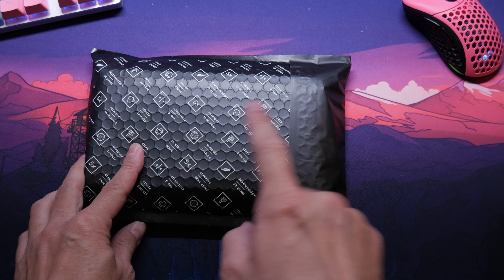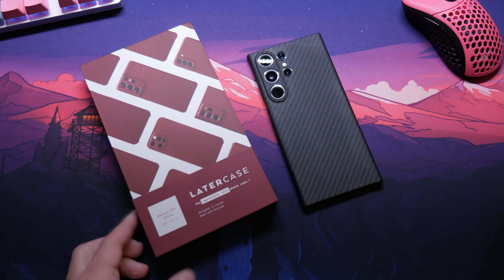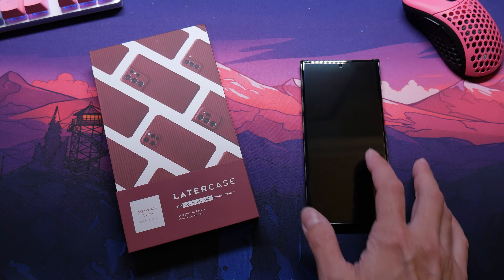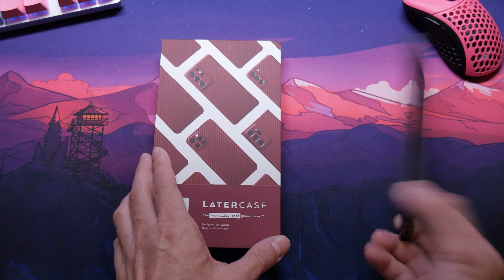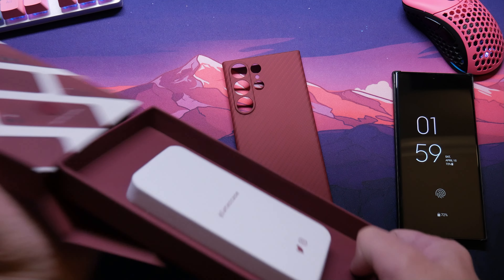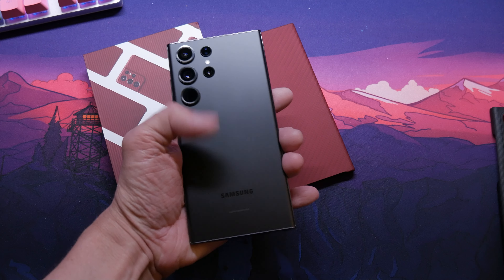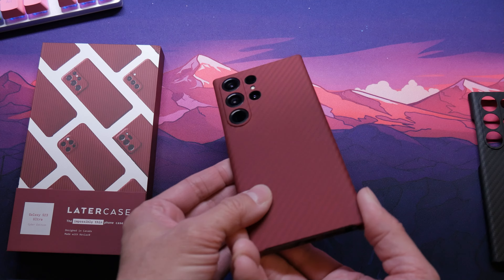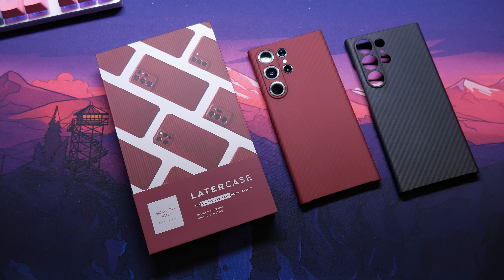Unboxing LATER CASE Crimson Red for GALAXY S23 ULTRA , Unbox Therapy